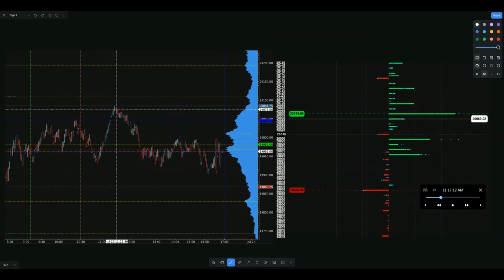NQ Fade using Gex Profile (7/23)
Jass breaks down a trade he took today using the gex profile. Watch for transition zones!

Derivatives trading is not suitable for all investors. Past performance is not necessarily indicative of future results.
I. Risk Disclosure
Derivatives trading, including Futures and forex trading contain substantial risk and is not for every investor. An investor could potentially lose all or more than the initial investment. Risk capital is money that can be lost without jeopardizing ones' financial security or life style. Only risk capital should be used for trading and only those with sufficient risk capital should consider trading. Past performance is not necessarily indicative of future results.
II. Hypothetical Performance
Hypothetical performance results have many inherent limitations. No representation is being made that any account will achieve profits or losses similar to those shown; there are frequently sharp differences between hypothetical performance results and actual results. Hypothetical trading does not involve financial risk and cannot completely account for the impact of financial risk in actual trading. The ability to withstand losses or adhere to a trading program despite losses are material points which can adversely affect actual trading results. There are numerous other factors related to the markets in general or to the implementation of any specific trading program which cannot be fully accounted for in the preparation of hypothetical performance results.
III. General Information
Any reliance you place on such information is strictly at your own risk. Our data is presumed but not guaranteed to be accurate, and our algorithms provide a reasonable but not exact picture of market conditions. We are not liable for any losses arising from use of this website. We do not provide "signals" nor indicate where trades should be entered. Investment decisions should be based on various information sources, of which our data is only a subset. We are not responsible for customer trades or service outages. Subscriptions are for personal use only.
IV. Data Storage
V. Cookies and Data Agreements
We don't sell your data. Cookies are used for user experience and credentialing only. No third-party marketing agreements exist. Professional traders may incur additional exchange fees.
VI. Live Trade Room Disclosure
Our Discord Server welcomes users to interact with our community. Advertising other services is prohibited. Presentations are educational only; all trades presented are hypothetical and should not be expected to be replicated in live trading.
VII. Testimonial Disclosure
Testimonials may not be representative of other clients and do not guarantee future performance or success.
VIII. Refunds and Renewal
Monthly and yearly subscriptions are non-refundable and auto-renew. Cancel 24 hours before renewal to prevent charges. For service discontinuation, yearly subscriptions may be refunded pro-rata.